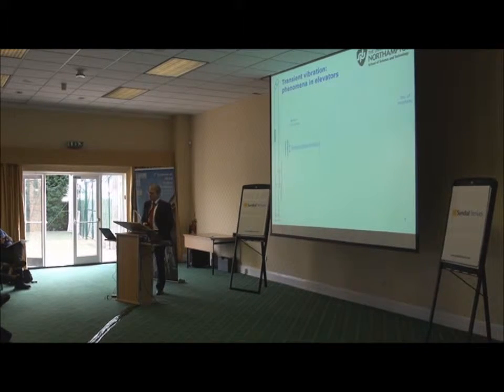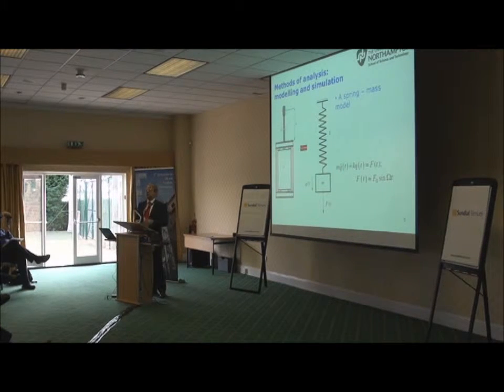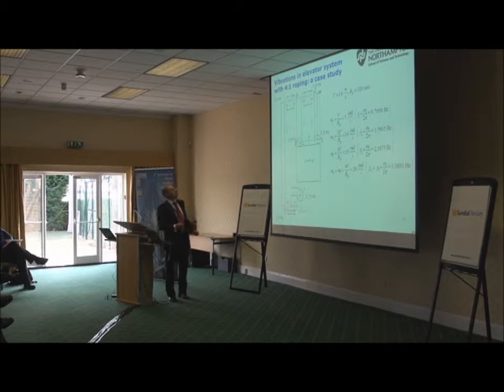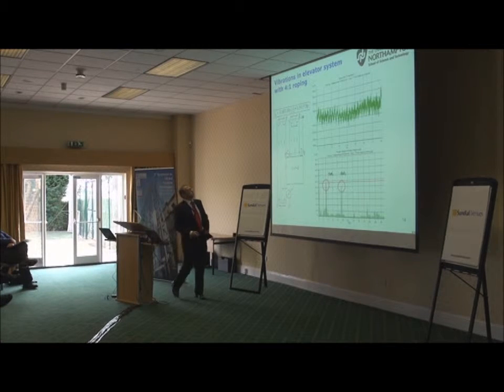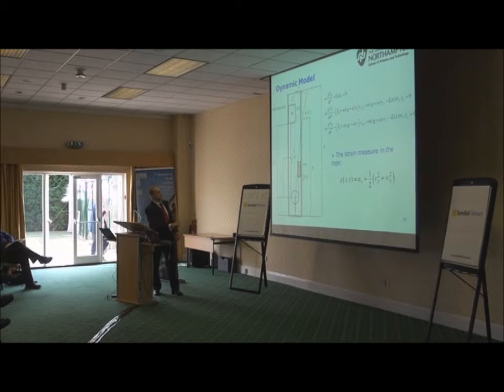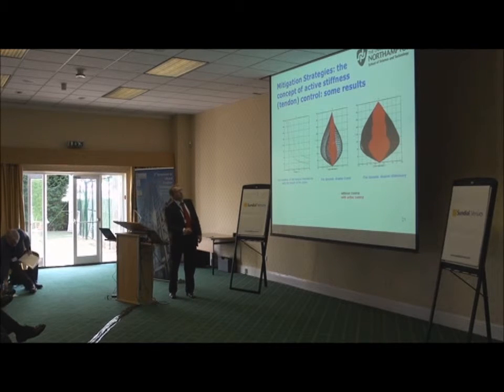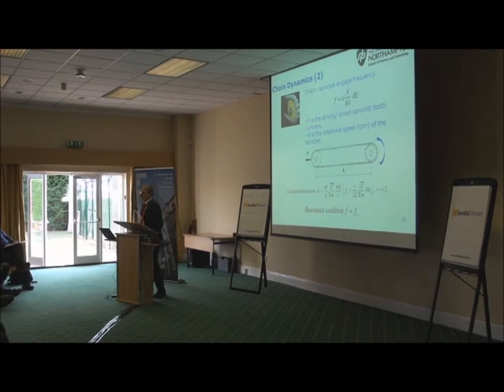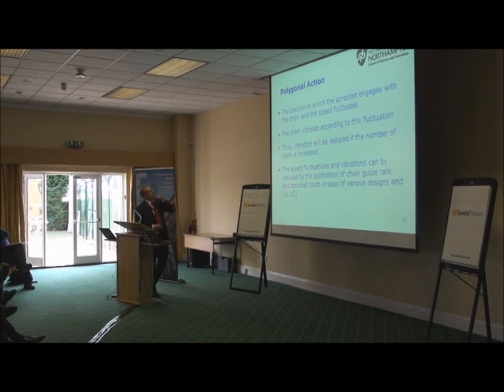Vibration Problems in Lift and Escalator Systems: Analysis Techniques and Mitigation Strategies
Vibration Problems in Lift and Escalator Systems: Analysis Techniques and Mitigation Strategies - S. Kaczmarczyk, University of Northampton, UK.

Presentation delivered at the 3rd Symposium on Lift and Escalator Technologies, 26-27 September 2013.